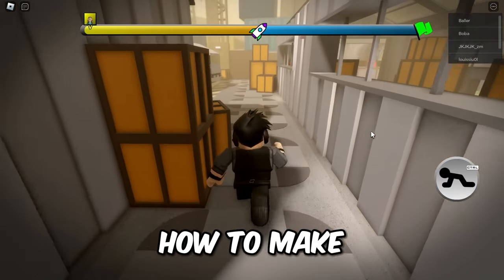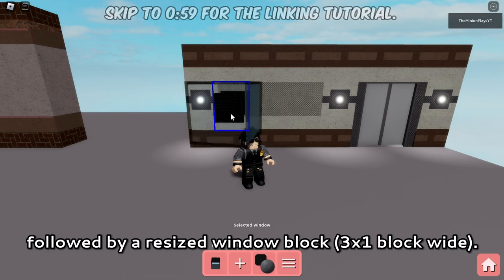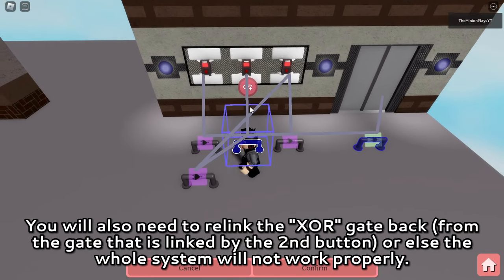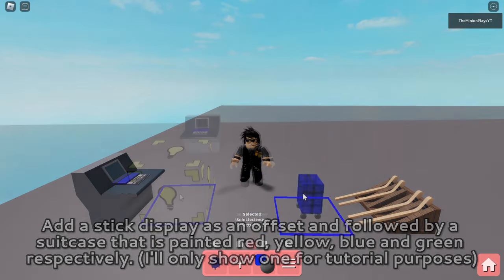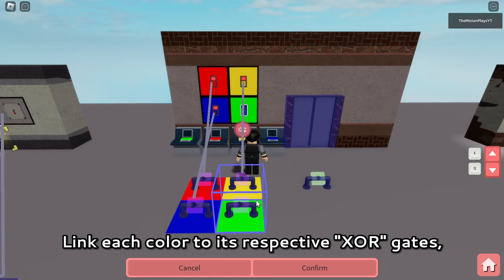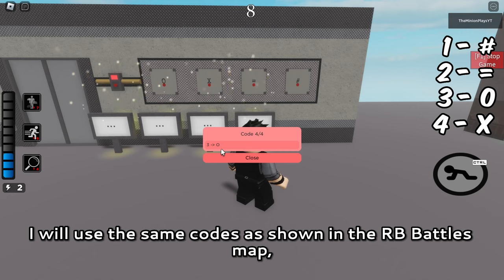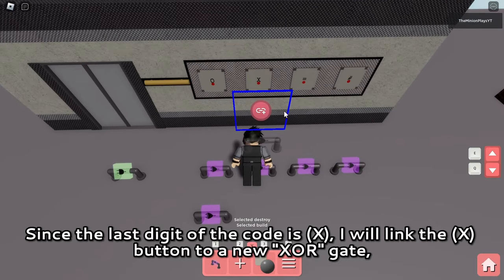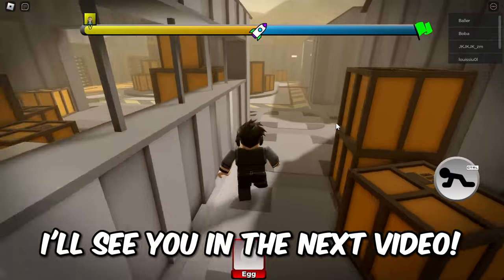3 CUSTOM CODE EVENT PUZZLES in PIGGY BUILD MODE! (Color Code, Symbol Code & More!) - Roblox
In this video, I will be showing you 3 SEQUENCED CODE EVENTS that you can add to your Piggy Build Mode Maps! It consists of the Number Code event, Color Code event and the Symbol Code event!

Timestamps:
0:00 - Introduction to the Custom Code Events
0:11 - Important Note to Take Note When Building
0:34 - Custom Event 1 (Number Code Event)
1:59 - Custom Event 2 (Color Code Event)
3:44 - Custom Event 3 (Symbol Code Event)
5:04 - Outro + Recommended Videos to Watch!

Song: Alexey Anisimov - Space Cyberpunk

Note: This video is inspired from @Barracoconfusaoegritaria. Without this creator, this video wouldn't have been made possible.